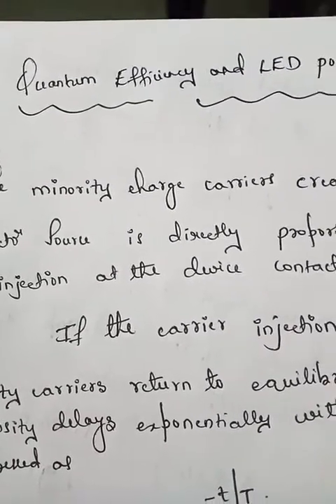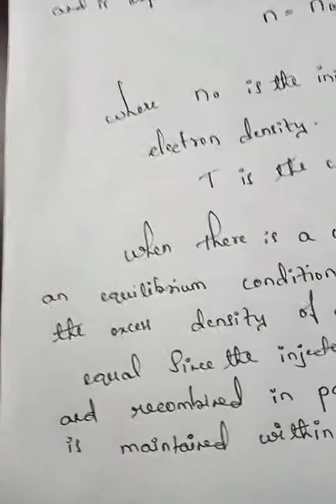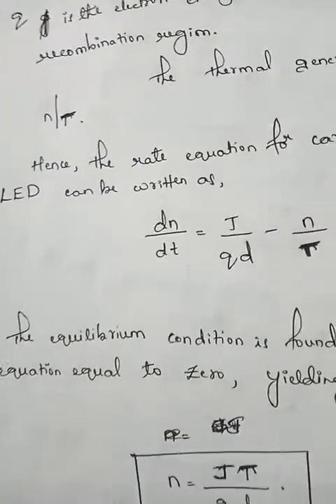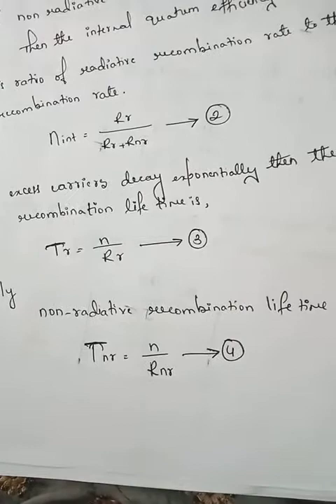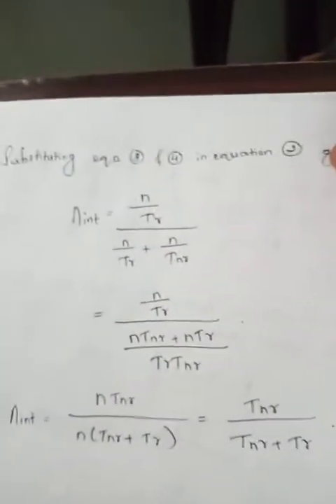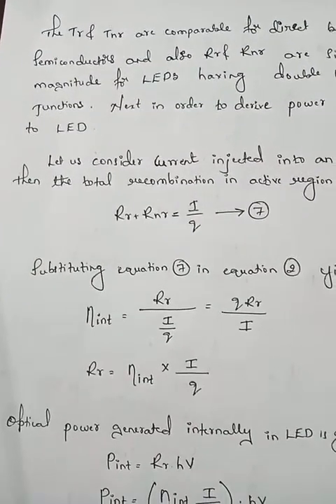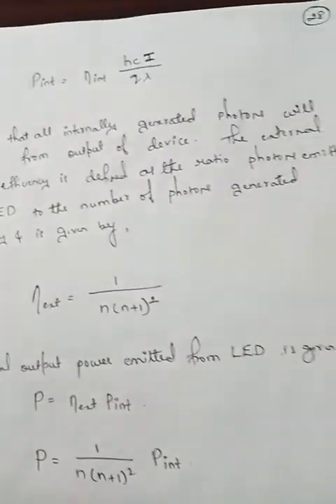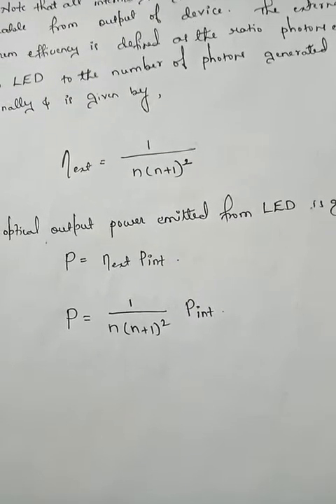Quantum efficiency and LED power